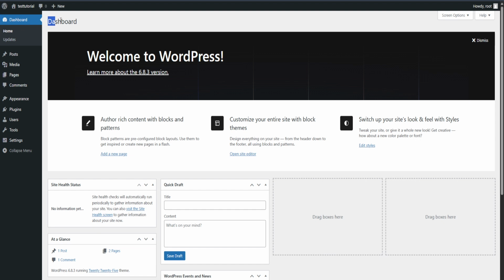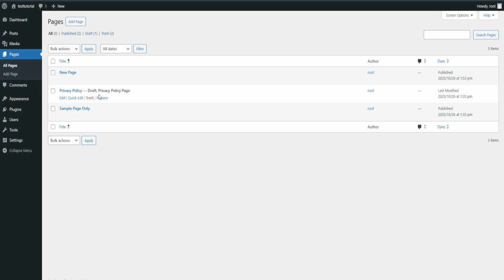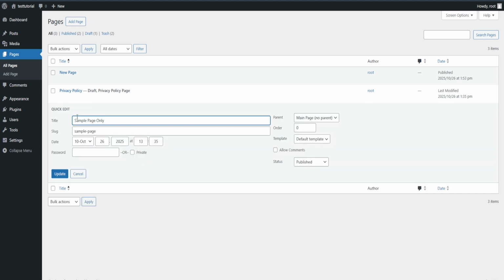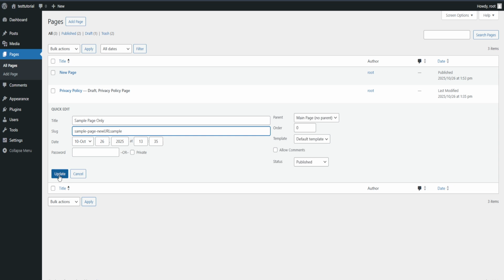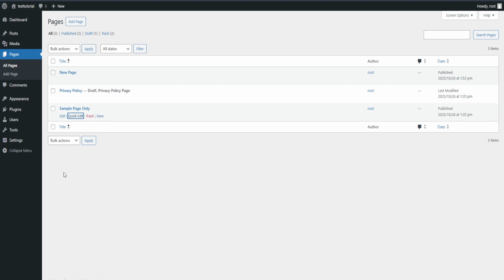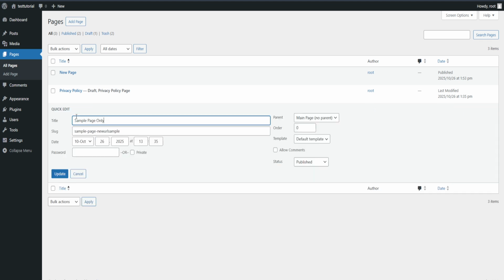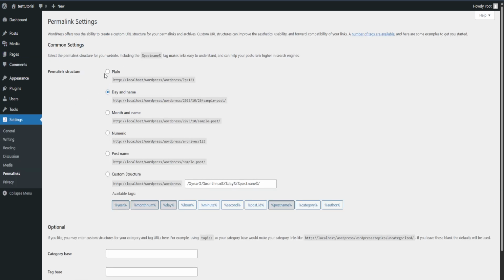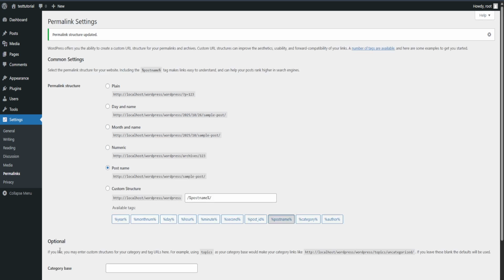How to Change a Page URL in WordPress (Step-by-Step Guide 2025)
In today’s video, I’ll show you how to change a page URL in WordPress (also known as editing the permalink). You’ll learn how to update your page’s link for better SEO, organization, and a cleaner website structure — all in just a few simple steps!